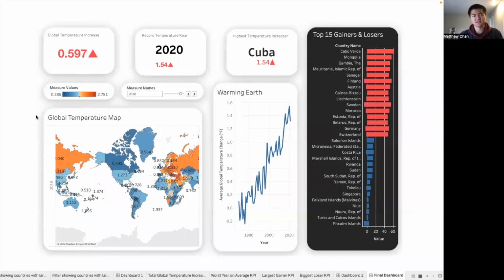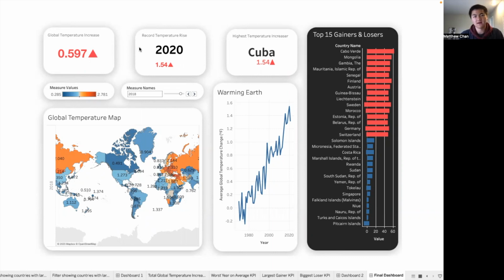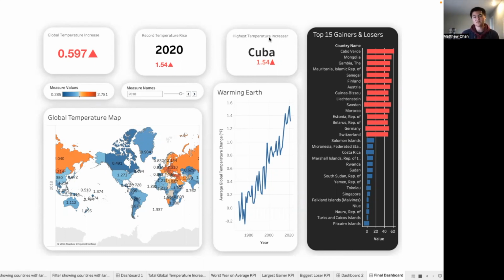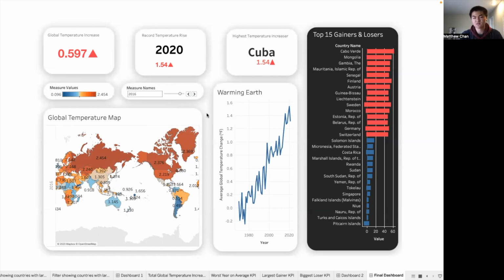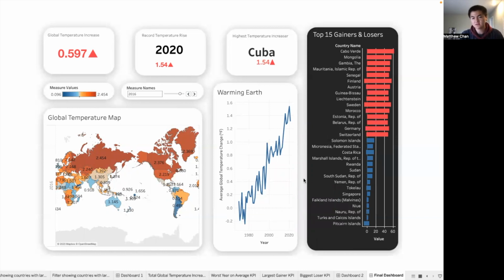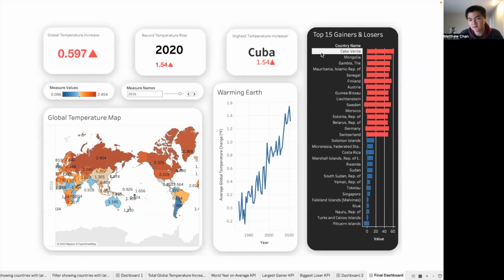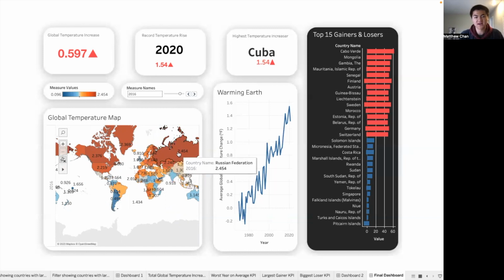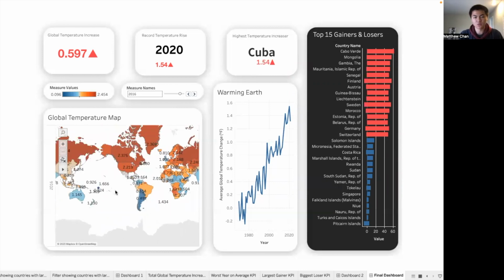BUS 464 - Global Surface Temperature Change (1970-2021) Final Dashboard Presentation